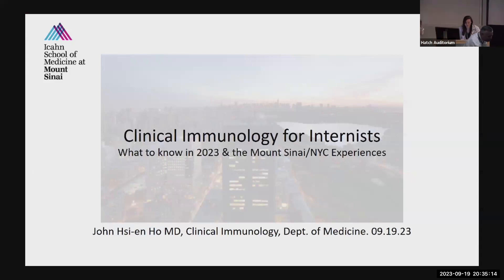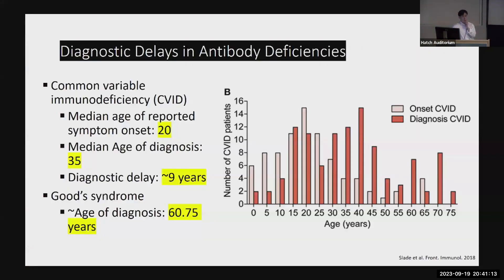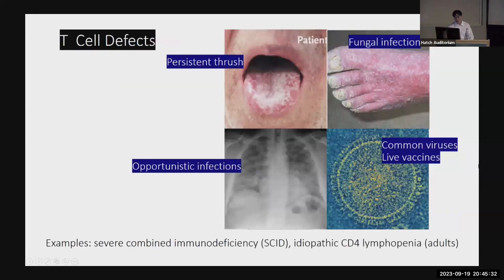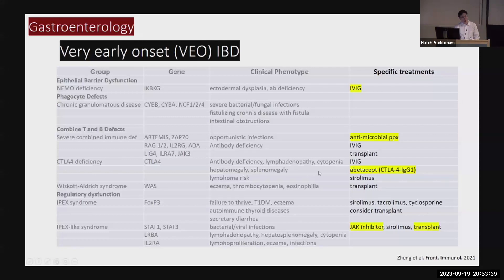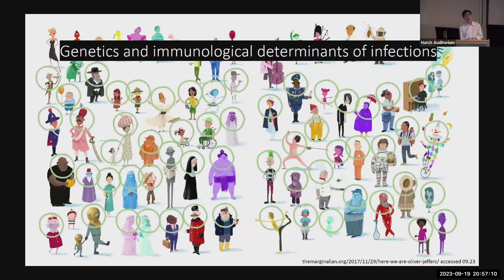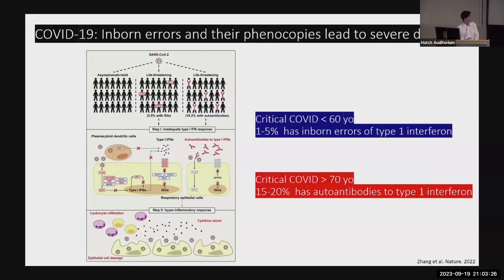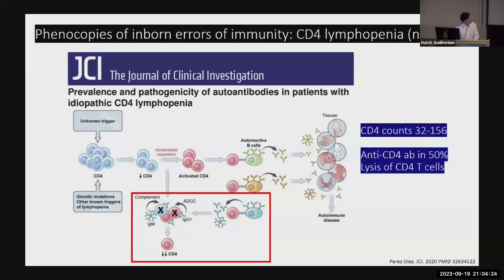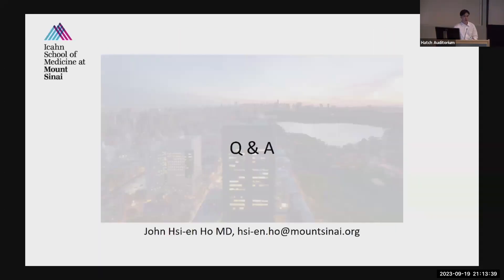Clinical Immunology for Internists: What to Know in 2023 and the Mount Sinai/NYC Experiences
A Mount Sinai Department of Medicine Grand Rounds presented by John Hsi-en Ho, MD, Clinical Immunology, Department of Medicine